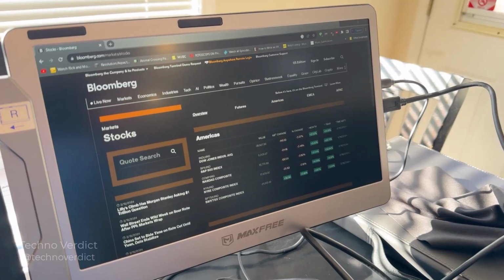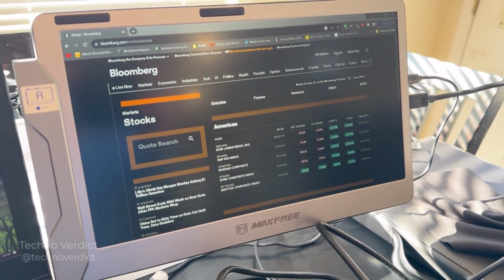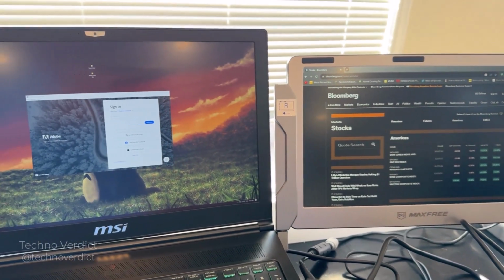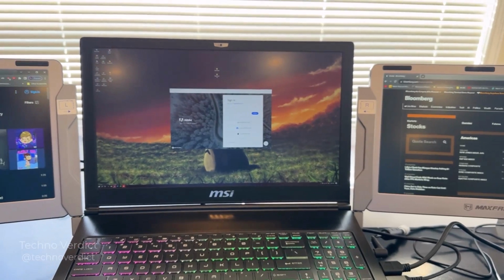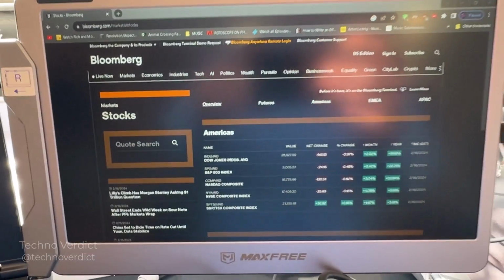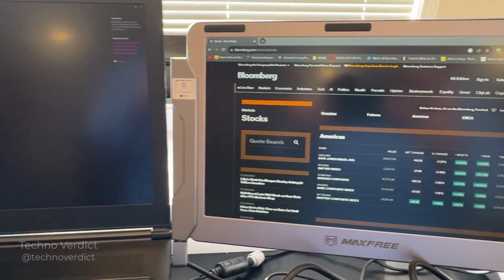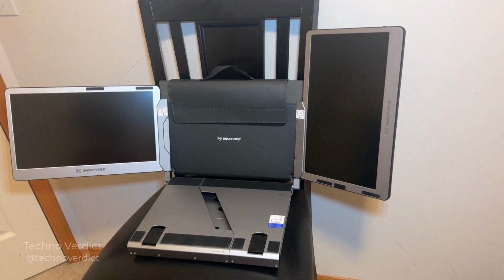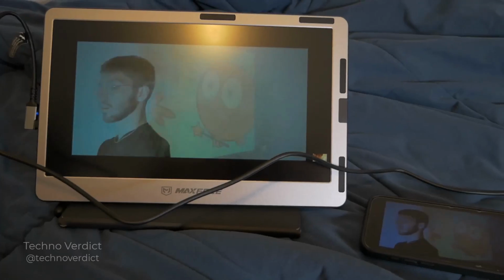Boost your productivity with the MAXFREE S2 Triple Monitor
Experience the upgraded F2 triple-screen portable laptop workstation—no need to clip the screens onto your laptop, providing enhanced laptop protection. It allows for horizontal or vertical 360-degree rotation, giving you the flexibility to adjust both screens to your preferred comfortable viewing angles, applicable for 12-17" laptops. (Not Support MacBook Air M2/M1 chips)
Smart Base for Laptop with Enhanced Cooling: The intelligent base not only functions as a triple monitor laptop stand but also offers improved heat dissipation for extended laptop use. Say goodbye to working in a hunched position and reduce fatigue in the shoulders and neck. The smart base also serves as a convenient storage compartment for portable monitors when not in use.
Enhance Efficiency with the F2 Triple-Screen Monitor: Experience intelligent multitasking with extension, mirroring, portrait, and landscape modes, increasing work efficiency by 300%. Effortlessly share screens in meetings or presentations with the mirroring mode, promoting seamless collaboration. Compatible with various laptop systems.
Plug & Play with No Drivers Needed: Achieve seamless connectivity with just one full-featured Type-C cable (with Thunderbolt interface). If your laptop's Type-C port does not support video output, use the MINI HDMI and Type-C combination to connect the monitor. Say goodbye to cumbersome connection processes and Enjoy instant usage with the F2 triple portable monitor for laptops.
Flexible Matching Stand: F2 triple Portable Monitor weighs only 5.7 pounds, with a robust all-aluminum frame stand ensuring exceptional durability. Easily mount the dual 14-inch screens on the stand. each weighing only 689 grams and measuring a thickness of 9 millimeters, ensuring easy portability. When you're on the go, Simply take the monitor alone for a minimalist setup.
Maxfree F2 Triple Laptop Screen Extender MaxfreeF2 MaxfreeTripleScreen maxfreelaptopscreenextender Maxfree F2 Triple Laptop Screen Extender